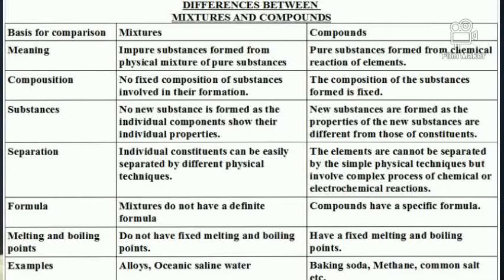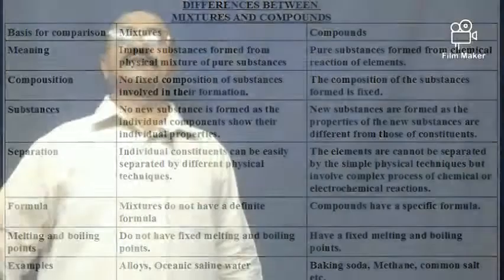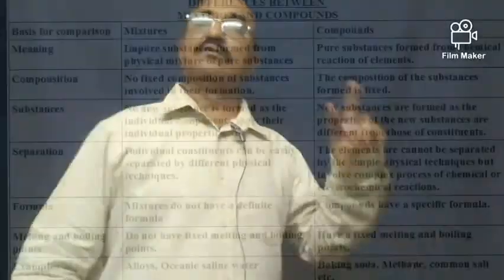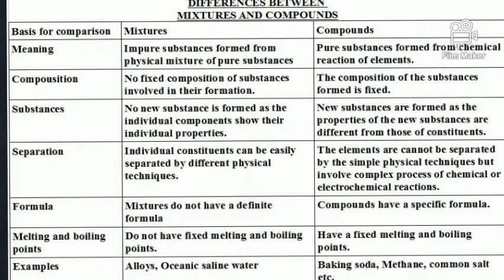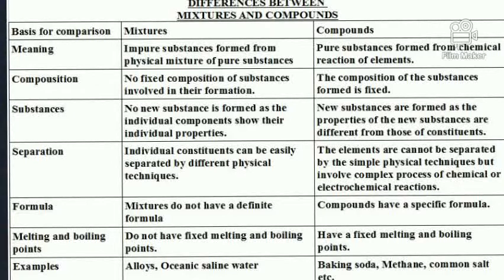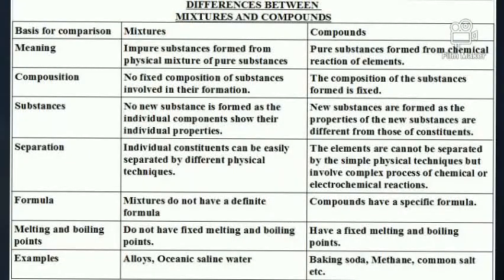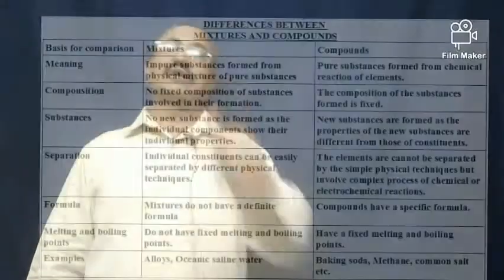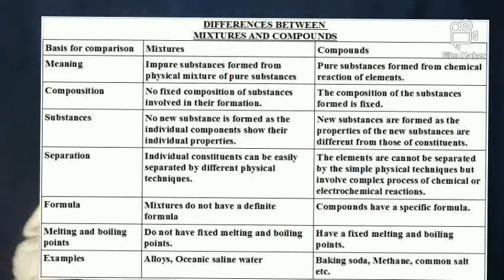9CBSE CHP2 - MODULE -10